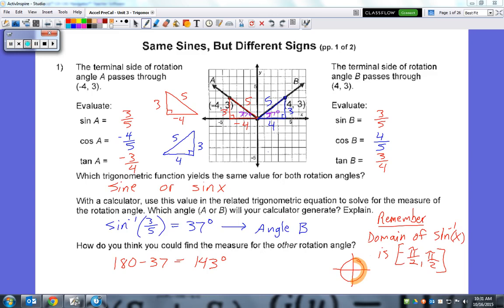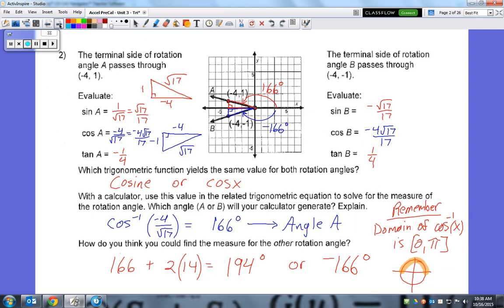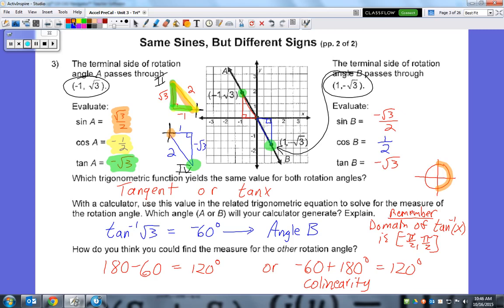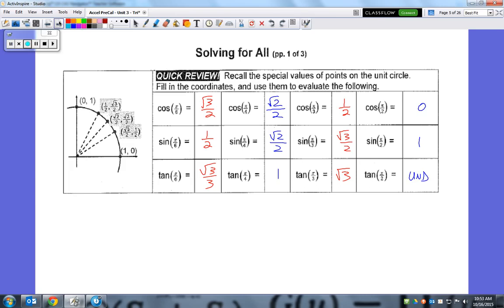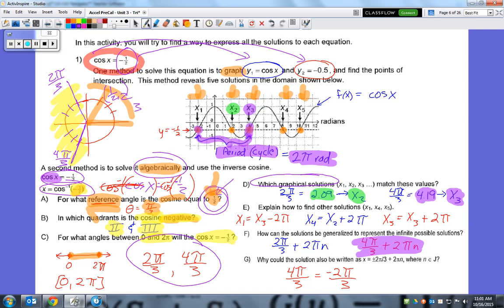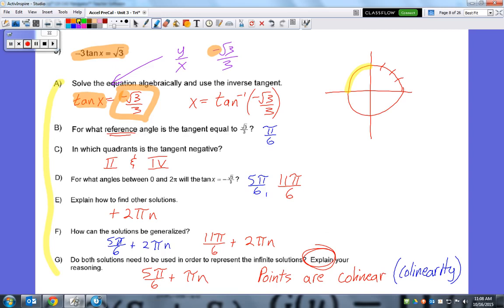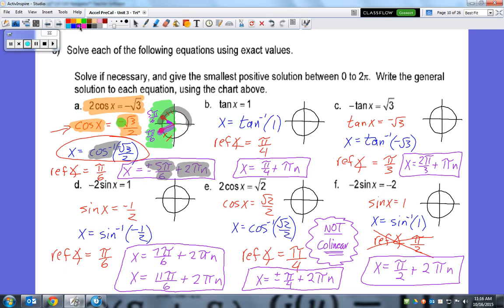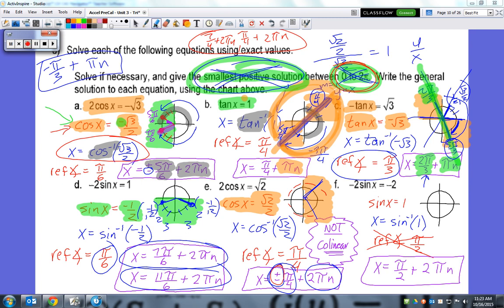PreCalculus | Unit 8 - Trigonometric Equations & Identities (Day 1)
Trigonometric Equations & Identities (Day 1)